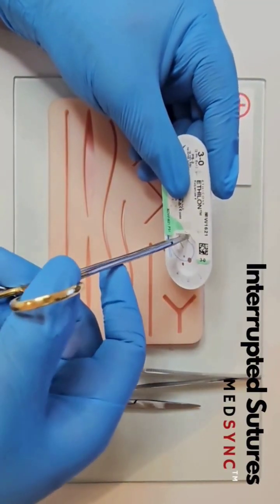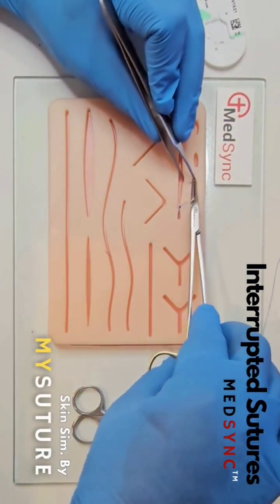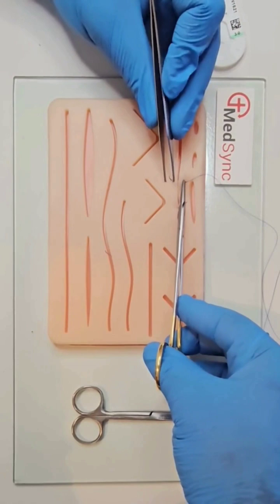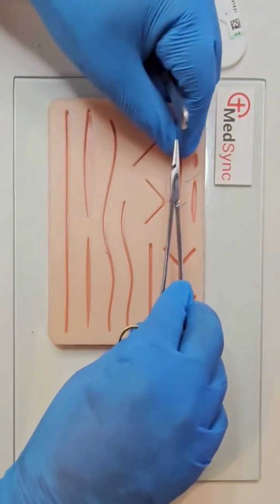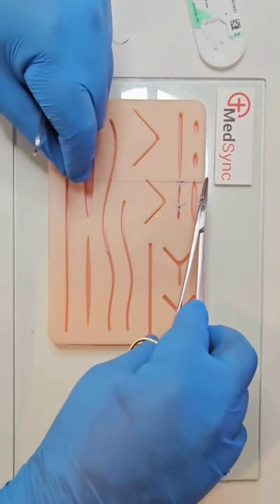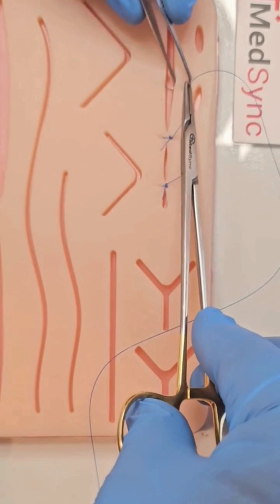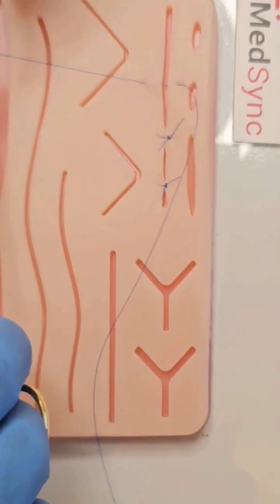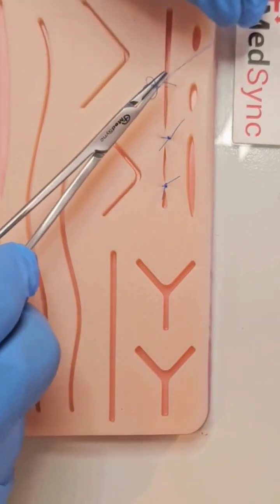YOU cannot stitch! Let's fix that medicalstudent